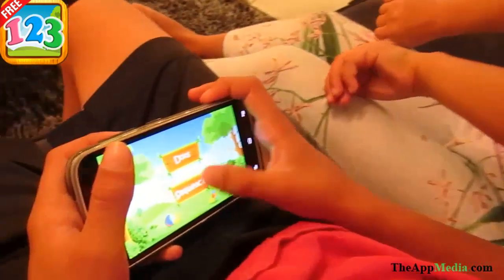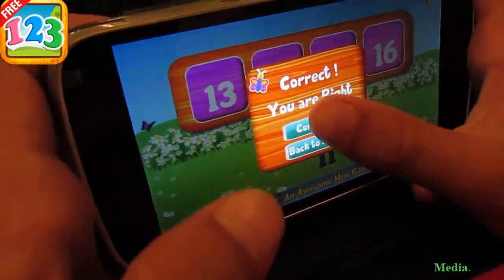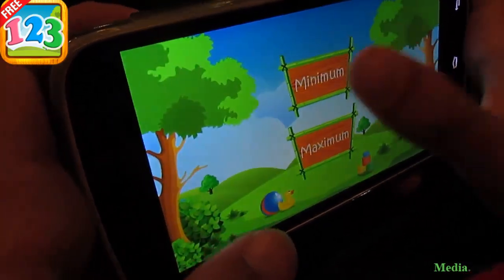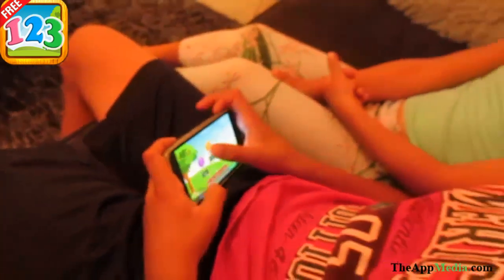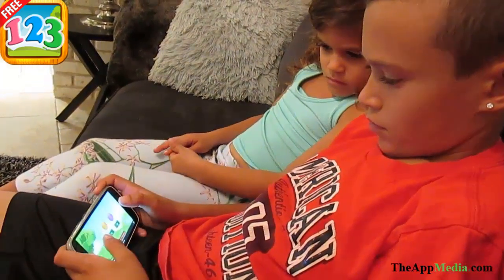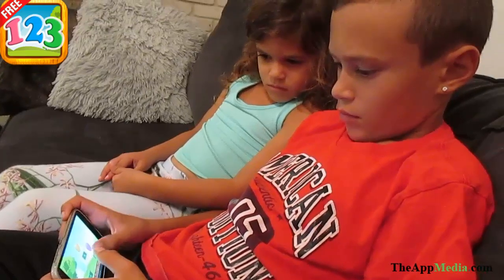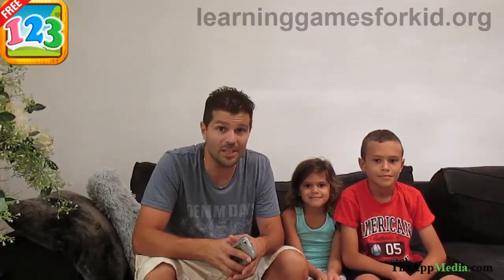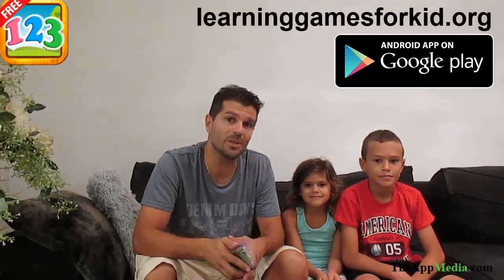Math Games for Kids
Math Games for Childrens Android App really help toddlers to learn mathematics.

Math is the most important subject that every child should learn otherwise, there is no way that they will be able to move forward in the world. You have to focus on your child in order to teach them math. But with the all new technology apps, it seems like an easy task to perform.